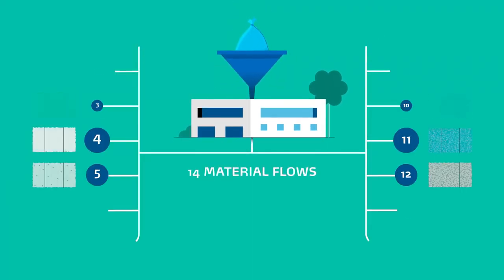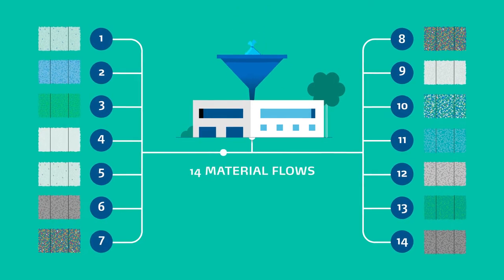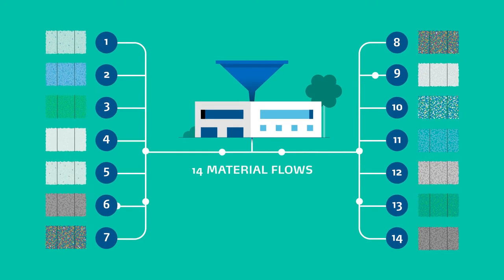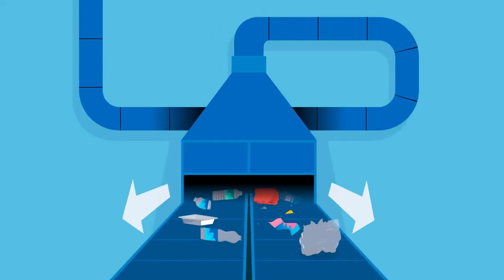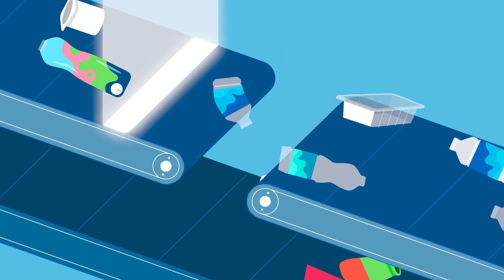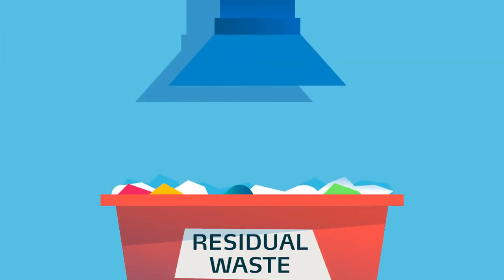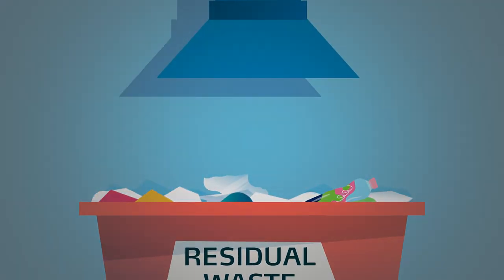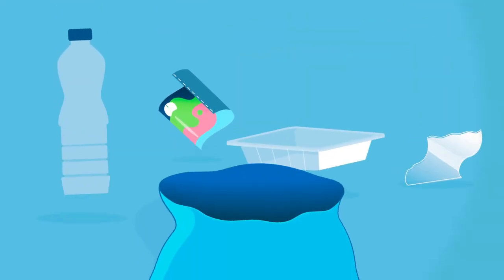What to keep in mind when sorting your PMD: film and sleeve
We can sort almost all plastic packaging into the blue PMD bag, including pots, trays, foils and bags. All this packaging is further sorted in the sorting centre. But there are some things we have to take into account: before throwing a container into the blue bag, we first have to remove the sealing foil. The same with plastic bottles that are completely covered, from neck to bottom, with a plastic film, called a 'full body sleeve'.

Many containers and trays containing meat, fish, cold cuts, cheese (and their veggie alternatives) are sealed with a foil. Both the foil and the tray are plastic packaging, the P of PMD. But did you know that the tray and the sealing foil must end up in separate streams at the PMD sorting centre? This is because they are different materials that are recycled differently. That is why it is important that you separate the foil from the container before you put the foil and the container in the blue bag. Because in the sorting centre this is simply not possible: the foil will unfortunately not end up in the right material flow, or worse, the whole tray with the sealing foil will not be correctly recognised by the machines. Result: it will not be possible to recycle it. A shame, right?

Another packaging item you should think twice about before putting in the blue bag: bottles or flasks that are covered from top to bottom with a plastic sleeve. You often see this with detergents or washing-up liquids. It is also best to remove this sleeve from the bottle first. Why? The same principle as with the tray and the sealing foil. If the bottle is still completely covered by a sleeve, there is a chance that the machines in the sorting centre will not recognise the bottle correctly and will send it into the wrong material flow. Result: both the bottle and the sleeve end up in the wrong place. So first undo the sleeve before you put both the bottle and the sleeve in the blue bag. There is often a perforation line. We are not talking here about the simple plastic wrappers or labels on, for example, drinks packaging. Is the sleeve made of cardboard, as you see for example on some jars of yoghurt or cream? Then it belongs with the paper cardboard, of course.

Sorting doubts? Go to bettersorting.be